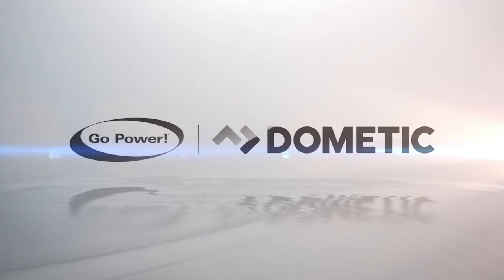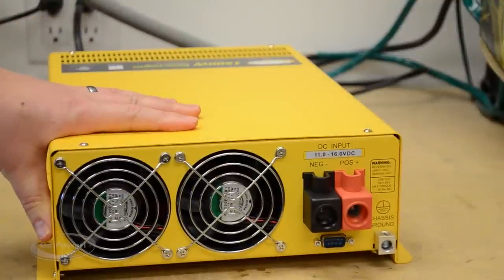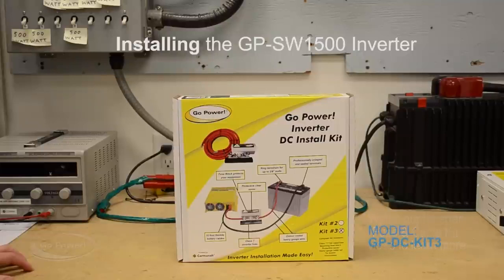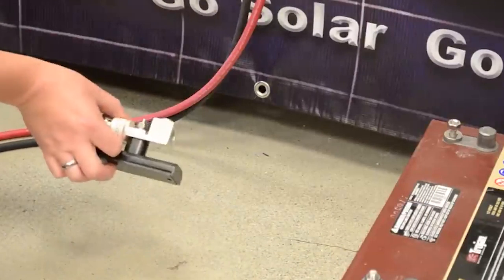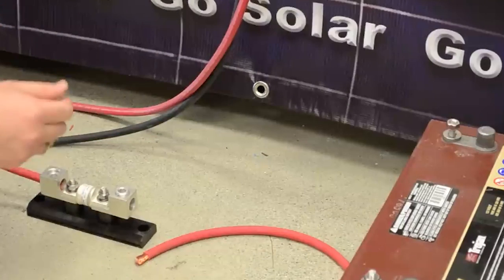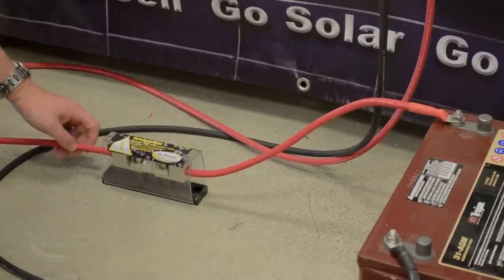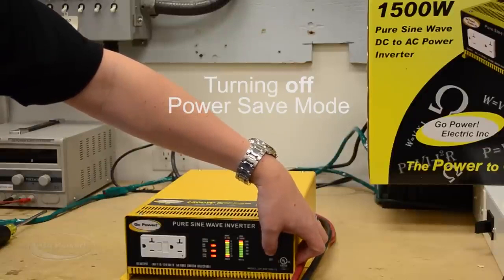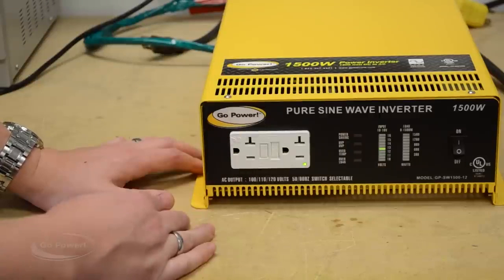Go Power! 1500 watt Pure Sine Wave Inverter Product Installation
This video will go through a complete installation of our 1500 watt pure sine inverter (GP-SW-1500). The installation will include our Go Power! Inverter Install Kit (GP-DC-KIT3), with #2 AWG cables and a 200 amp class T slow blow inverter fuse. We will also show how the inverter is boxed and some simple power testing. Note: This install is NOT applicable for the GP-HS1500 (High Surge model).

Note: This video has been updated compared to a previous version. Please refer to this video for the most accurate and up-to-date information.